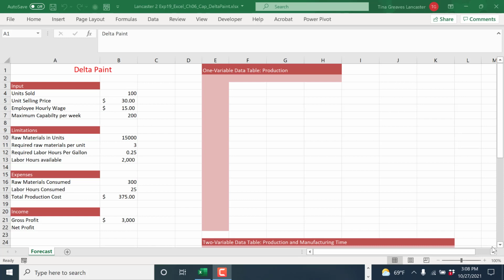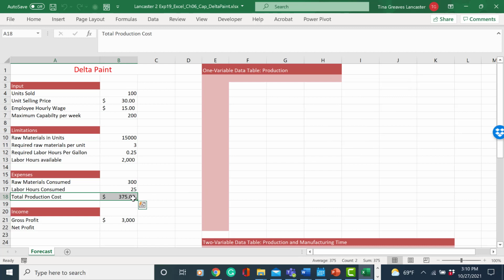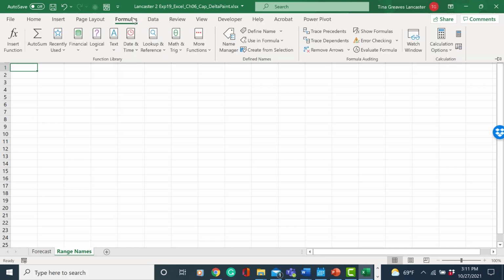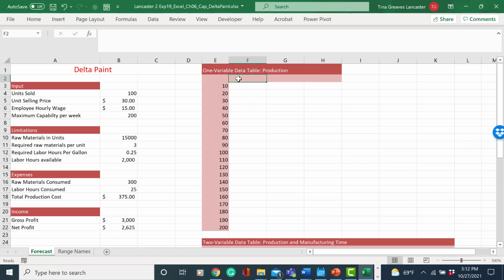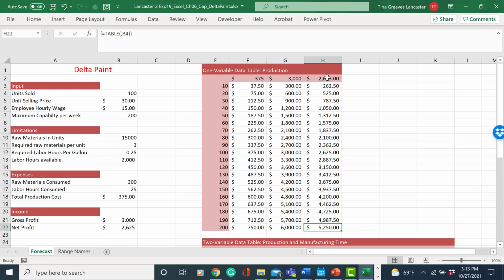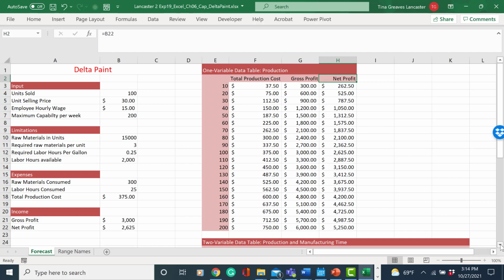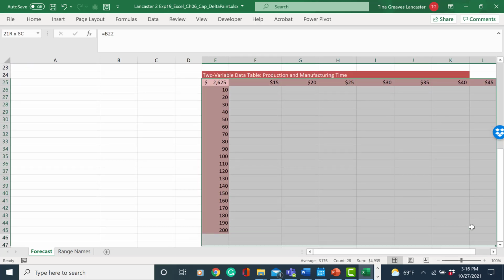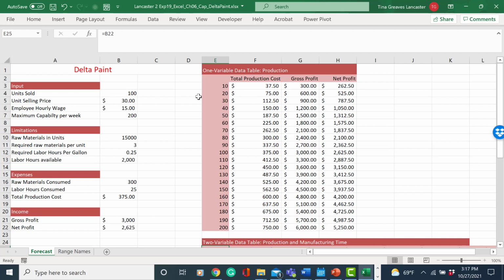Chapter 6 Part 1